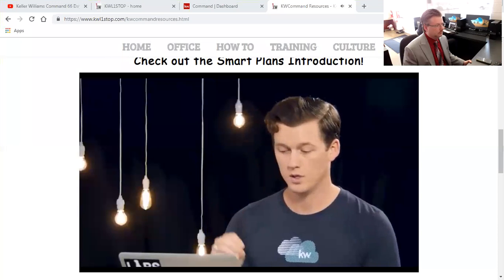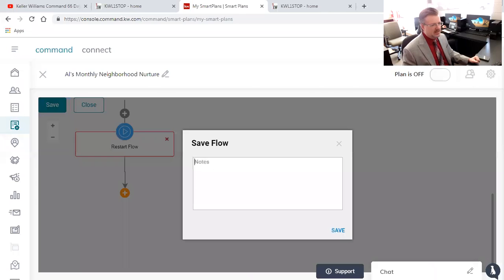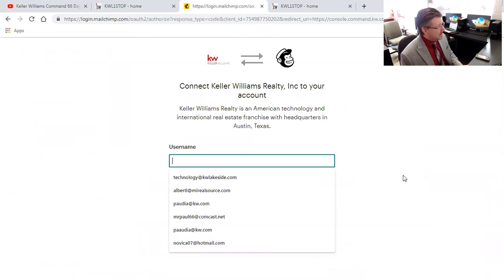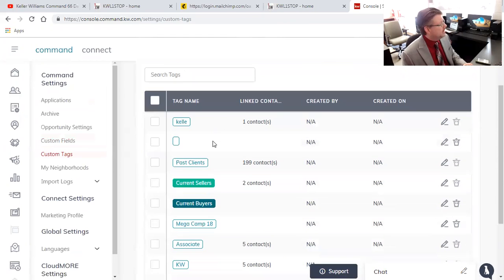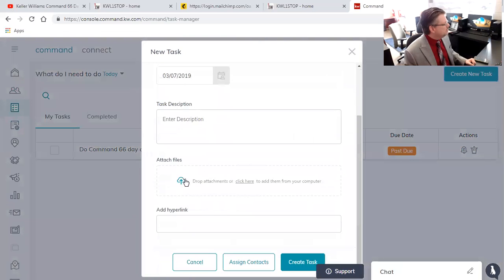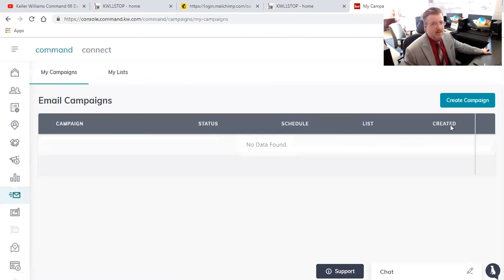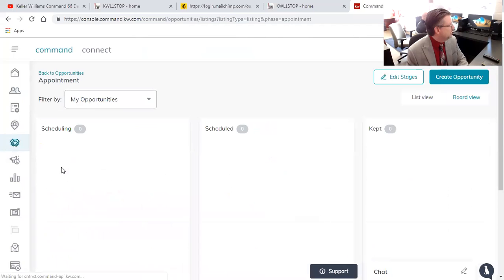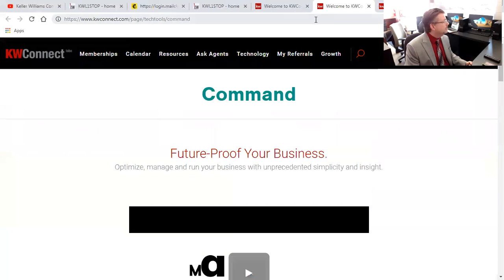Take Command Workshop 3-7-2019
An overall view of the KWCommand Platform